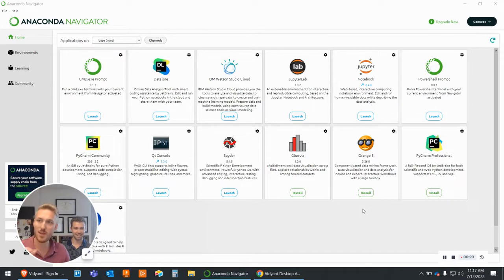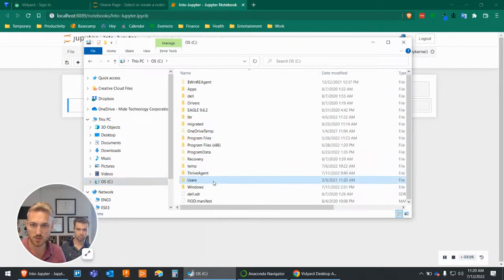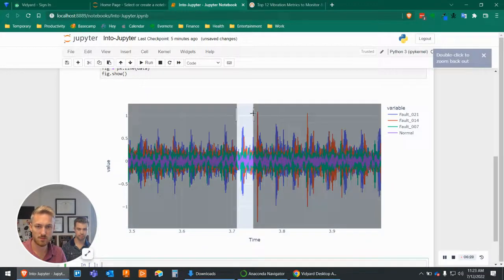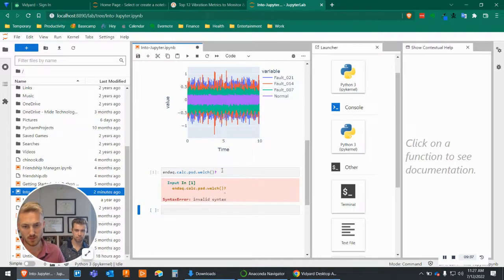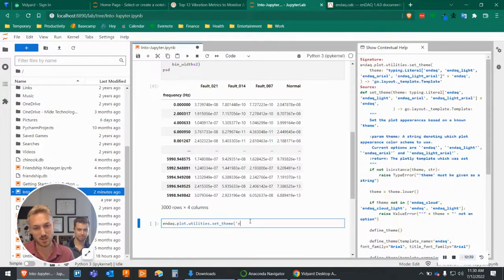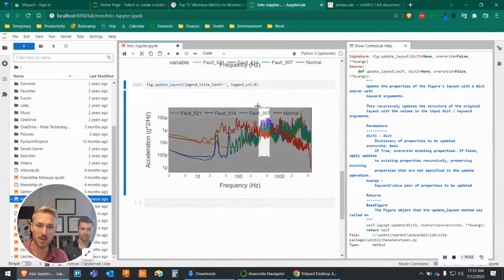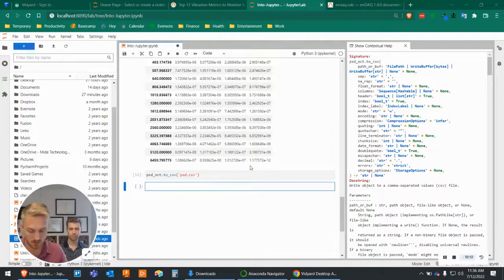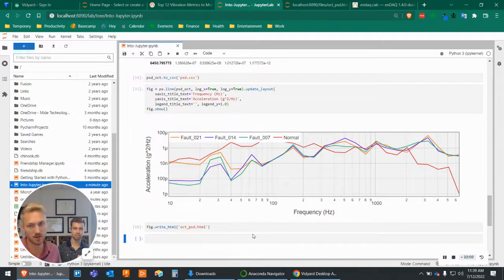Getting Started with Python: Jupyter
In this video, Steve and Rob demonstrate how to get started in Python in both Jupyter Notebook and Jupyter Lab. The video goes through loading in a vibration dataset, plotting in the time domain, generating a PSD, converting the PSD to octave spacing, and saving both the plots and PSD to CSV.

For more shock, vibration and analysis resources, check out some of our blogs:

► How To Develop a Vibration Test Standard PSD from Experimental Data [Free Software Download]
► Why the Power Spectral Density (PSD) Is the Gold Standard of Vibration Analysis